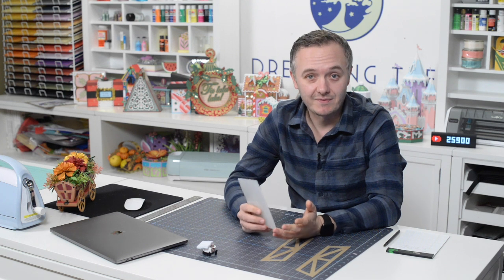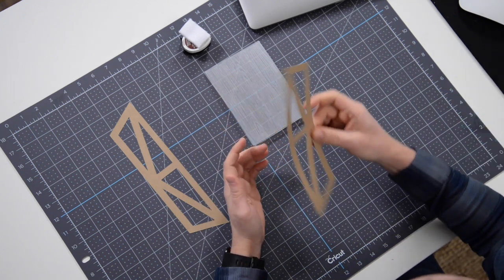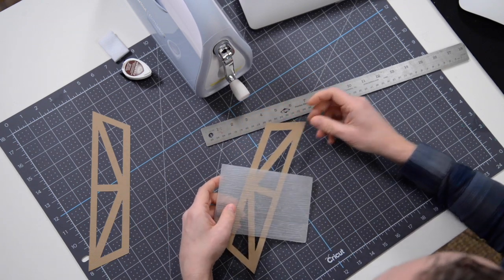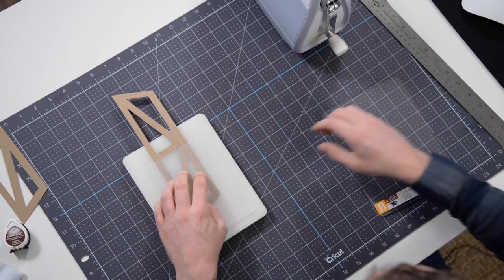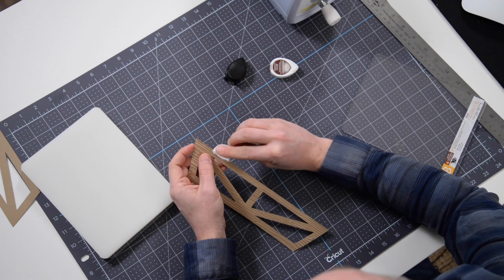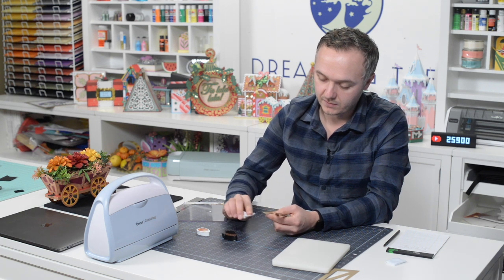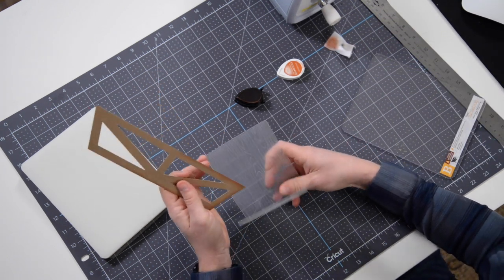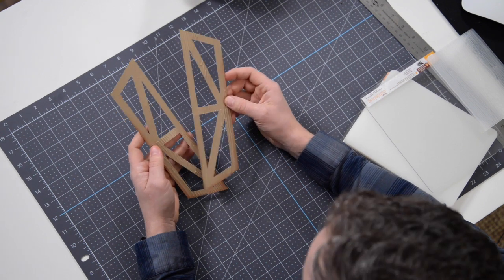Craft Tips - Embossing Large Pieces & Inking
Learn how to emboss paper pieces that are longer than your embossing folder. Also, do you ink or emboss first? Watch!

Memento Inks